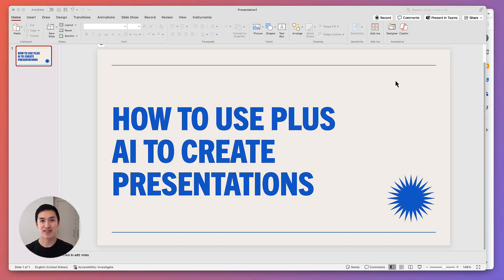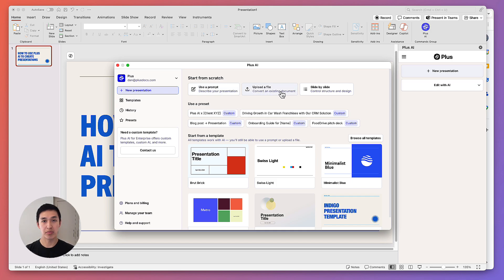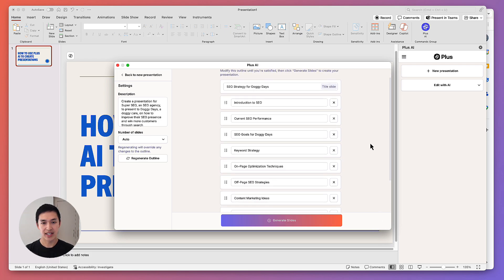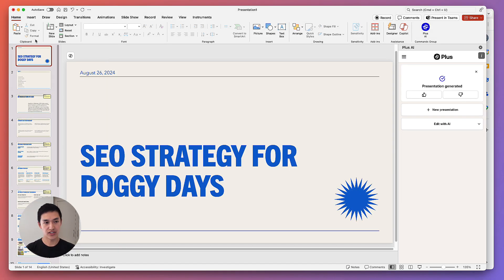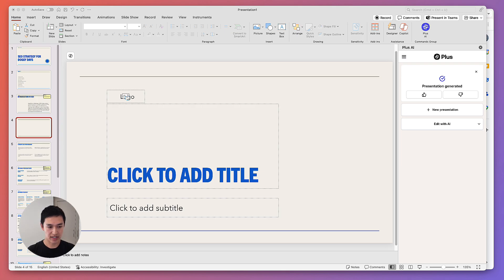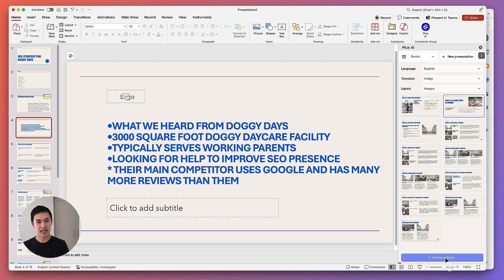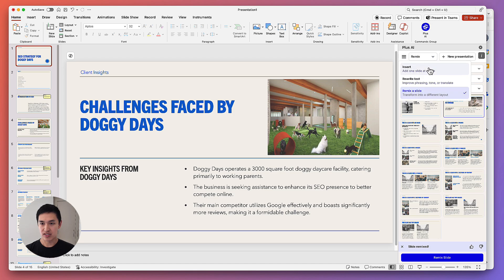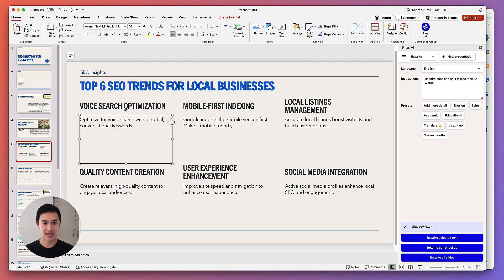Plus AI Tutorial | How to create PowerPoint and Google Slides presentations using AI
This tutorial will help you set up Plus AI inside of PowerPoint or Google Slides and teach you how to create a presentation using AI. It also shows you how to edit existing slides with AI using the Plus AI add-in.

Table of contents:
00:00 Introduction
00:18 How to install Plus AI in PowerPoint
00:33 How to install Plus AI in Google Slides
00:55 How to make an AI presentation using Plus AI
03:33 What is a Plus tip?
04:15 How to automatically reformat (remix) a slide using AI
06:33 How to insert a single slide using AI
07:50 Conclusion